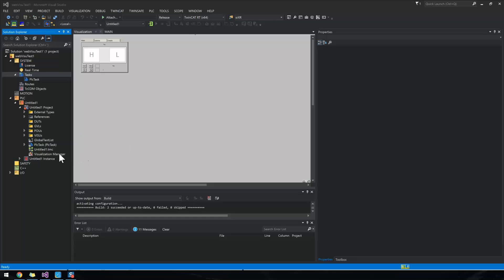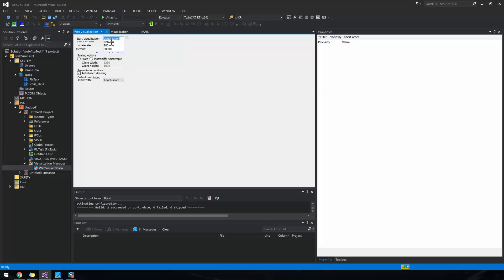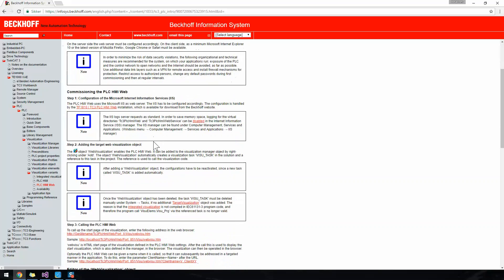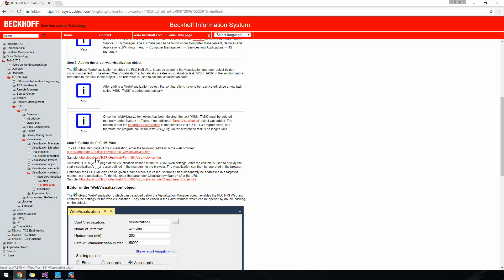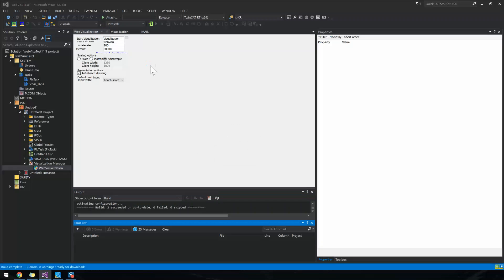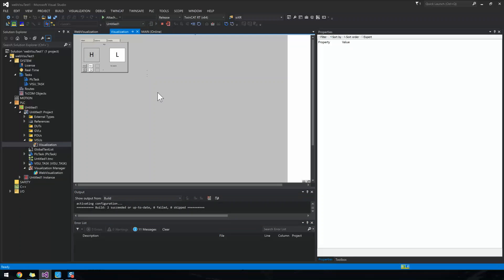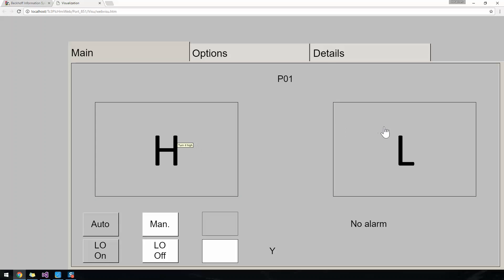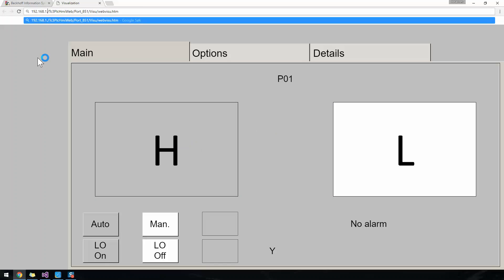TC 08 WebVisu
Add a webvisualisation. Google TwinCAT PLC HMI Web to get more info.